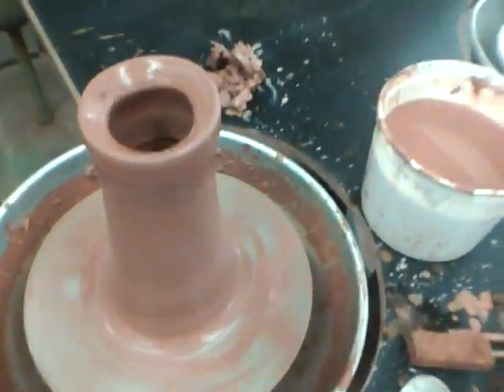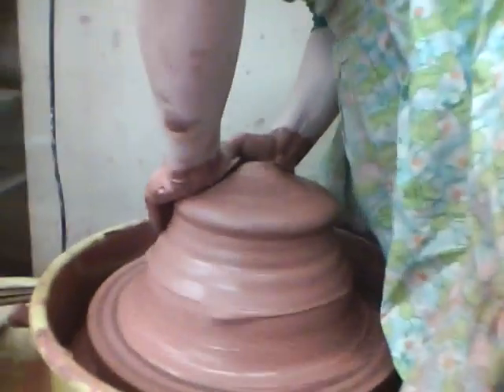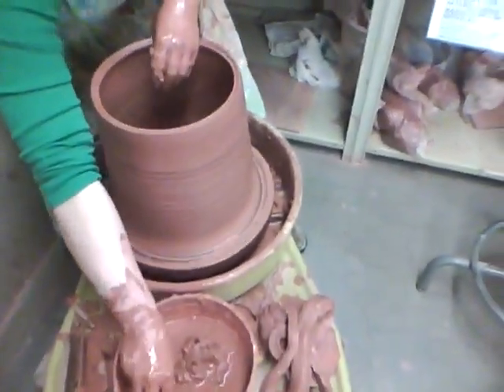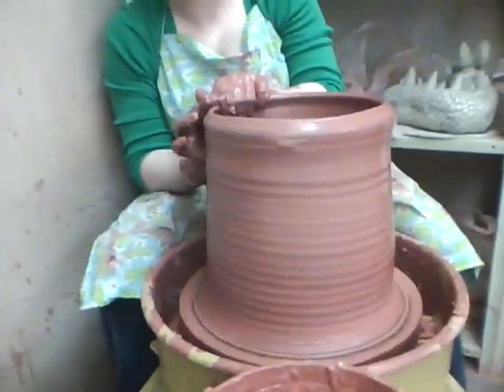25lbs of clay thrown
Watching a friend through 25lbs of clay on the potters wheel. She has been throwing for over a year and was feeling ambitious.